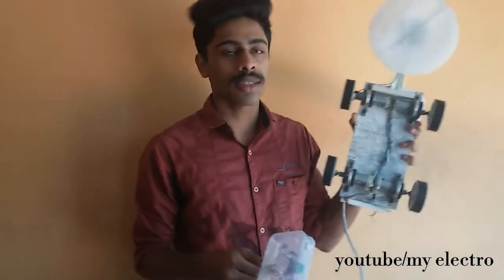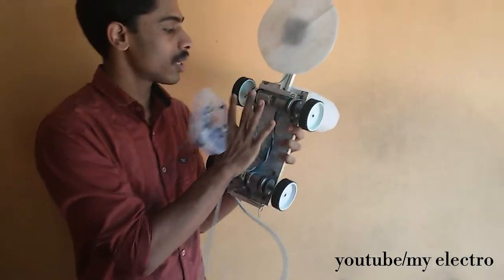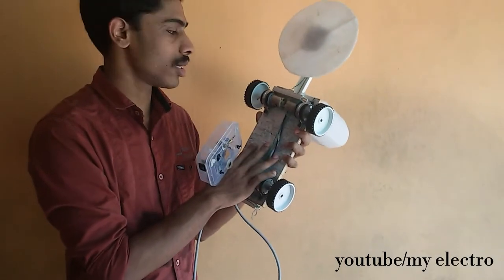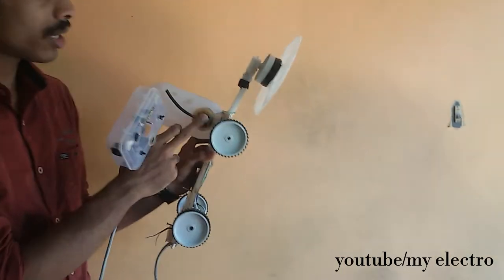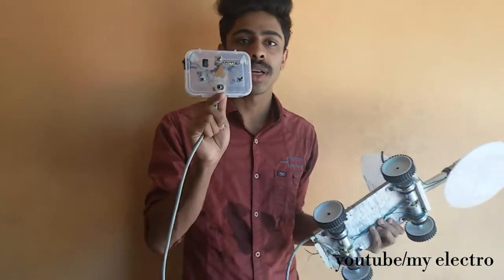Amazing Floor Cleaning Robot at Home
Used components

* #5 dc gired motter
* SMPS ( for 12v power supply )
* Plastic box (2)

* Hello.. If you Like This Video Please
Your Friends.

                                     My channel